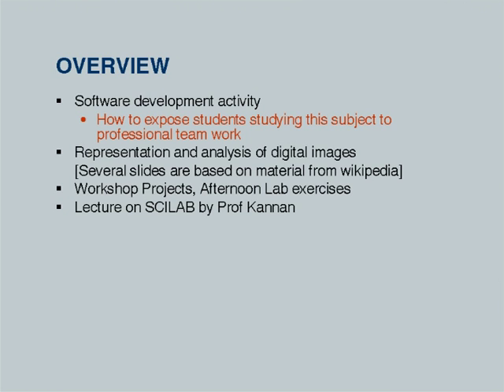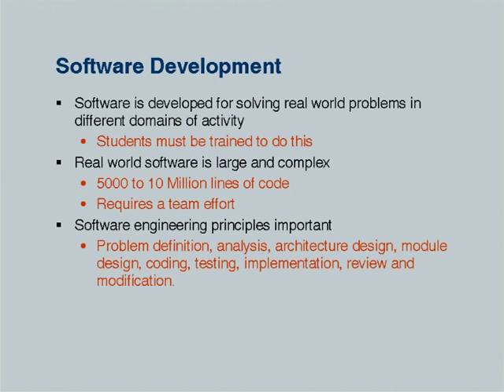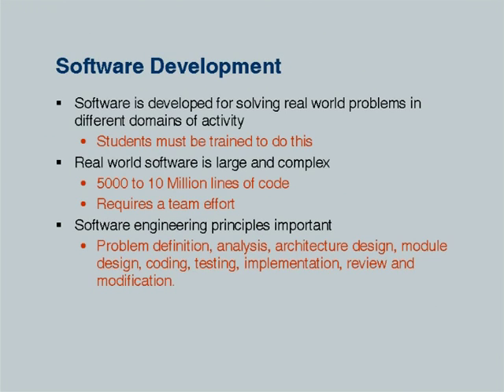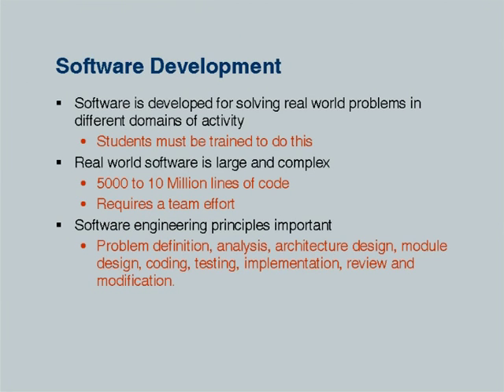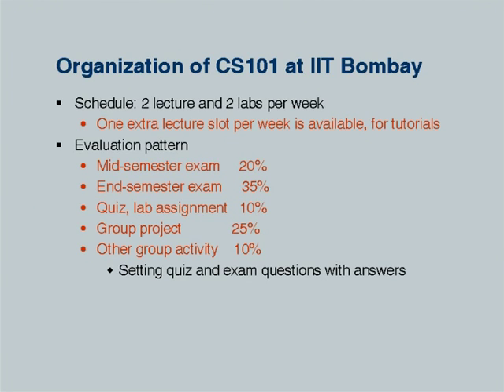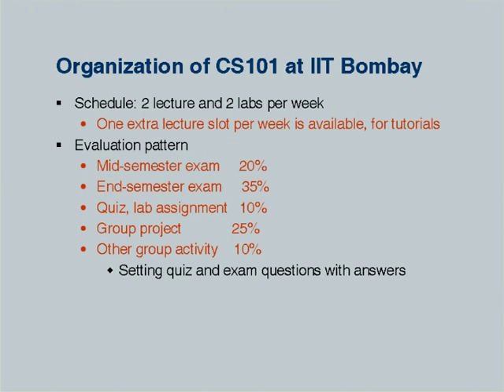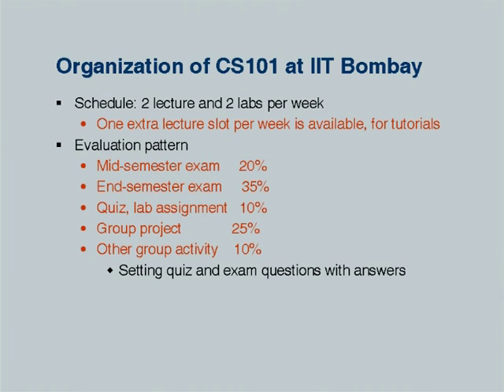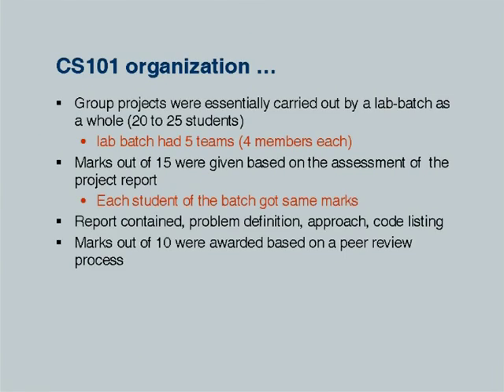ETCP3 L6A Workshop Projects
This is part A of 6th session of Effective Teaching/Learning of Computer Programming workshop arranged for teachers. It was delivered by Prof. Deepak Phatak from IIT Bombay.

In this session he talked about software development, organization of CS101 at IIT Bombay, representation of digital images, histogram, cumulative distribution function, histogram equalization. He also explained the C++ program to calculate histogram.

Later in this session, he talked about workshop project and it's activity during the workshop and after the workshop.

A-VIEW software.